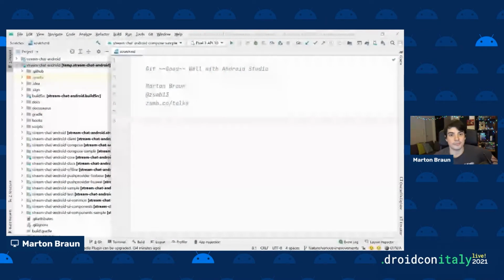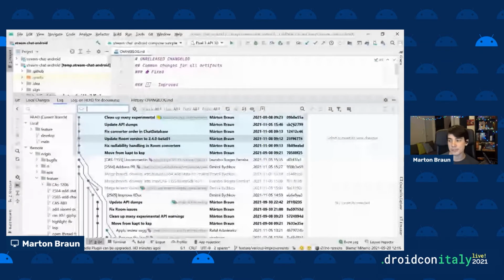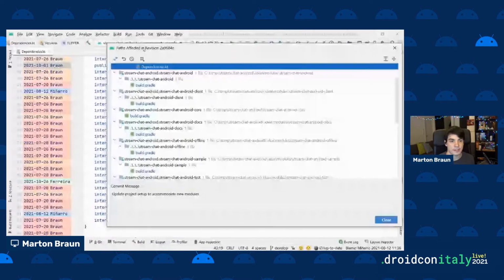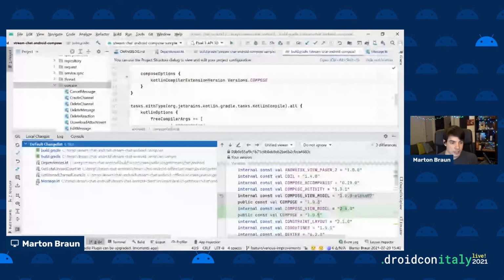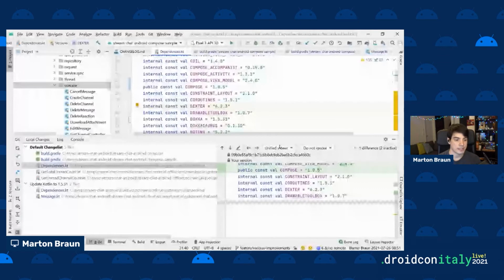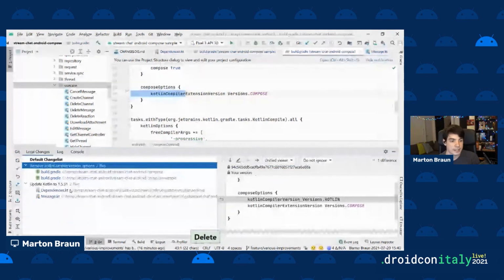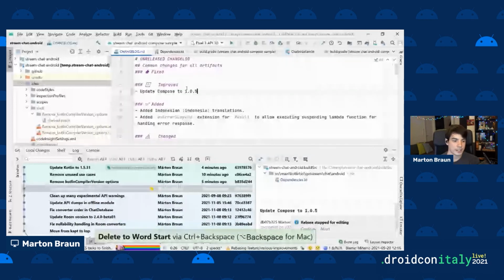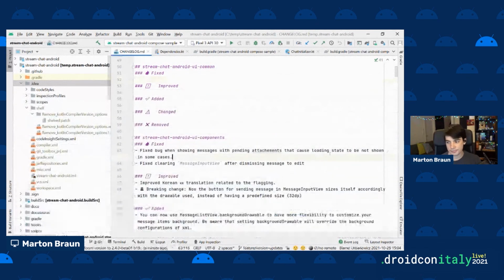Márton Braun - Git Good with Android Studio - droidcon Italy 2021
Android Studio is an incredibly powerful tool. You probably couldn't explore all of its menus and built-in capabilities if you tried.

One of my personal favourite parts of it is the version control support. In this talk, I'll show you how easy it is to use Git and perform version control tasks in general within Android Studio. No third-party tools required!